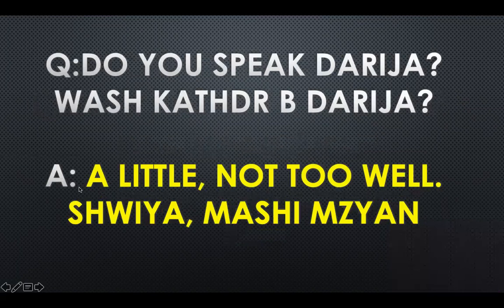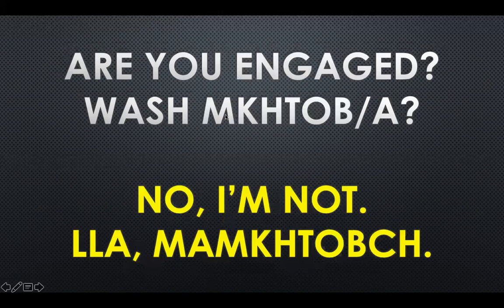50 COMMON DARIJA QUESTIONS AND ANSWERS for beginners | Darija Conversation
In this video you will learn 50 Darija questions and answers for beginners to speak Darija fluently. (still many parts are coming) Every question and answer is provided with pronunciation. This video represents moroccan Language spoken by 90 % of moroccan except berber .

AND i'm offering private online lessons fro those who are intrested in it.
make sure to send me all of your questions through :
Facebook Group : Learn Darija with Katie
looking forward to see you all